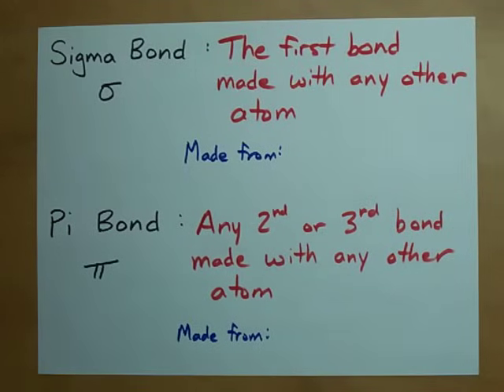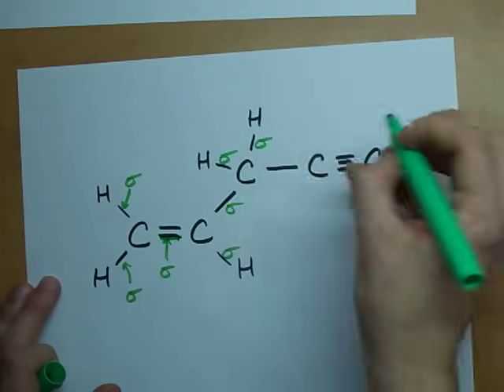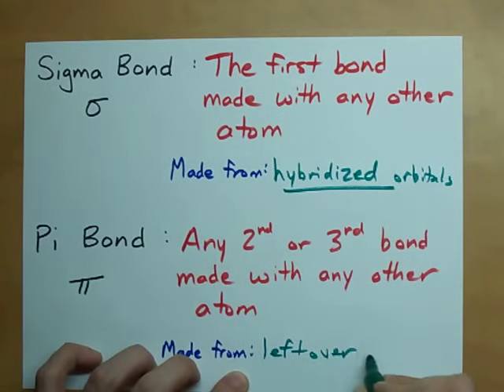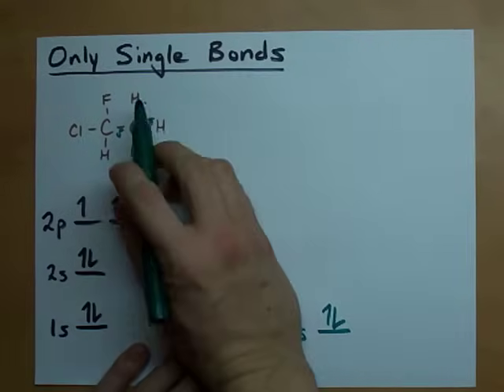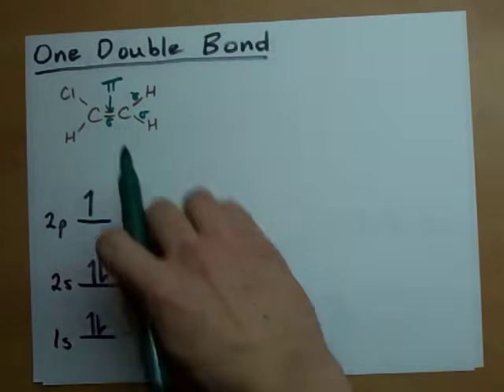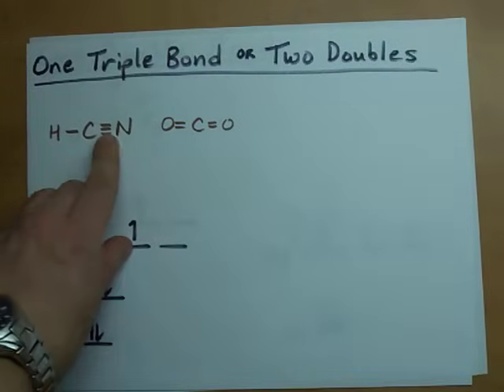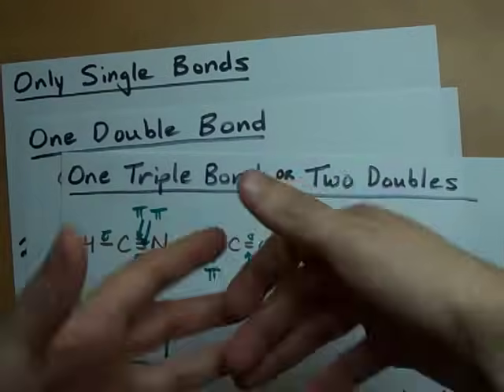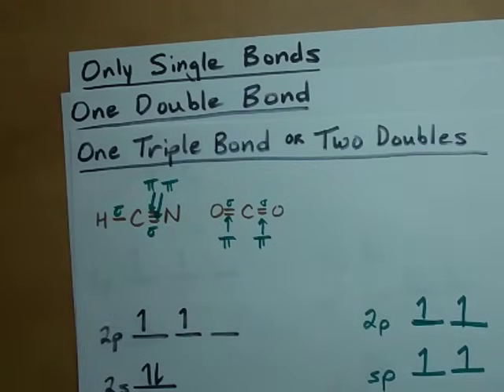Sigma and Pi Bonds: Hybridization Explained!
Sigma bonds are the FIRST bonds to be made between two atoms.  They are made from hybridized orbitals.
Pi bonds are the SECOND and THIRD bonds to be made.  They are made from leftover "p" orbitals.